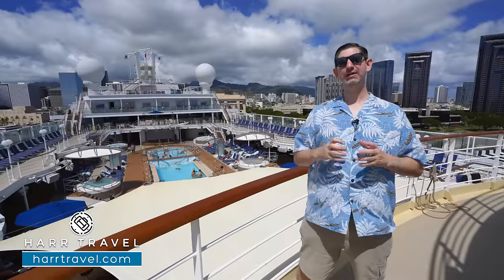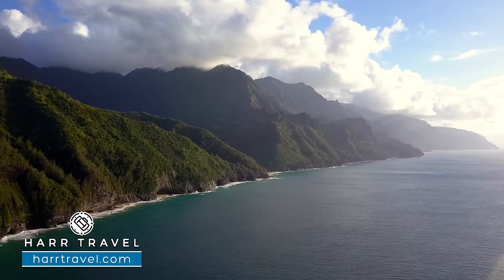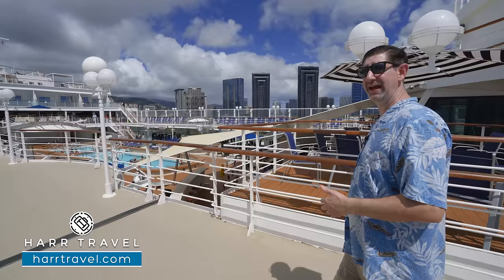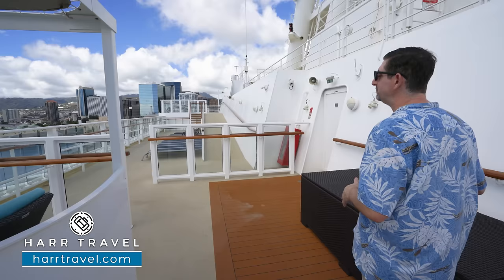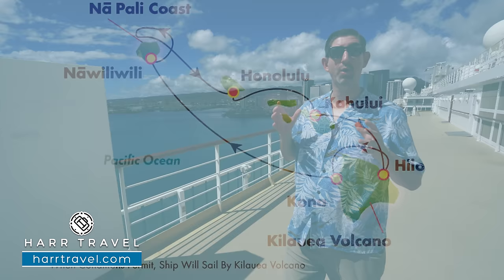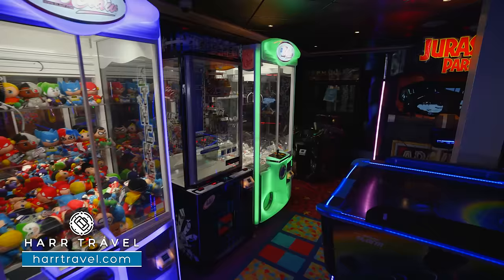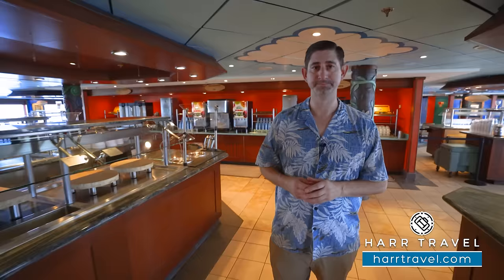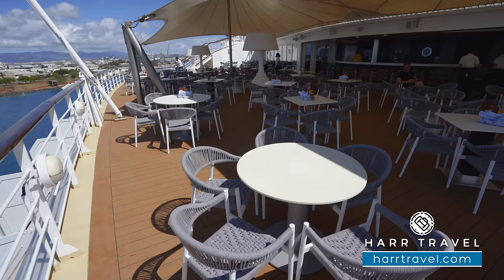NCL Pride of America | Full Ship Walkthrough Tour & Review 4K | Norwegian Cruise Lines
Join Danny and Taylor on a full walkthrough tour of the Pride of America. This extraordinary ship provides a great amount of accommodations along with some fine dining and good times. Cruising year round Hawaii you can sail through paradise.

Aloha! Come aboard Pride of America, our only cruise ship that sails round trip from Honolulu year-round so you can vacation on your schedule. As you journey from one exotic island to the next, learn about the Hawaiian culture through the eyes of native ambassadors on board our ship. Island hop Hawaii in style, with a wide variety of restaurants and bars and lounges, excellent family accommodations, spacious suites and balconies – perfect for whale watching, witnessing Kilauea Volcano or taking in the dramatic views of the Napali Coast. Come aboard and learn why no one does Hawai'i like Norwegian.

Cruising Hawaii Year-Round
As the only U.S. flagged cruise ship, Pride of America sails year round from Honolulu, giving you the freedom and flexibility to vacation on your schedule. Visit four Hawaiian Islands and five ports in seven days while you cruise through paradise in style.

East Meets West
Enjoy a complimentary Asian restaurant featuring freshly prepared noodles, delicious wok fried dishes, authentic soups and more.

Liberty Restaurant
One of our two Main Restaurants serving a variety of culinary delights with a contemporary flair.

Skyline Restaurant
Stunning in design with ocean views, this Main Restaurant offers traditional cuisine to please every palate.

SPECIALTY DINING
Dining aboard Norwegian is about having choices. Enjoy delicious comfort foods as well as more exotic choices from our many complimentary dining options. Or widen your palette further and choose from our specialty restaurants for a cover charge or á la carte.

Moderno Churrascaria
Looking for a unique experience? Our authentic Brazilian churrascaria is a must. Start with an impressive 43-item salad bar, but save plenty of room for 12 slow-roasted meats carved tableside by our Passadores.

La Cucina
Buona Sera! Enjoy the finest ingredients at our vibrant Italian ristorante. Dine on classics like Spaghetti Carbonara or Veal Scaloppini with Marsala sauce. Then indulge with a rich homemade Tiramisu. Your good evening just got better.

Teppanyaki
The sizzles and surprises never cease at our authentic Japanese restaurant. Sit around a lively shared table as a skillful chef slices, chops and grills steak, chicken and seafood on a large steel grill right before your eyes.

Hollywood Theater
You deserve the red carpet treatment. Enjoy Broadway- and Vegas-style shows in a Hollywood theater.

Lights, Camera, Music!
In this elegant tribute to the greatest moments of the Hollywood Musical, see your favorite cinematic classics come to life from the romantic glamour of the 1940's to the high-kicking can-can of the Moulin Rouge! So curtain up…light the lights… as Norwegian proudly presents our newest production show… Lights, Camera, Music!

Entourage
A hip place for teens to hang out, complete with dance floor, bar, video, jukebox, table football and air hockey.

Mandara Spa & Salon
If being pampered is your idea of a vacation, the Mandara Spa & Salon is the place for you. This full service beauty salon and spa offers a wide range of spa treatments to rejuvenate your body and soul.

Golf Driving Net
Fore! Play a round at the Golf Driving Net, where there's no such thing as a lost ball or a bad drive.

Splash Academy
Jump into a splash of fun at Splash Academy just for kids 5-12. Join us for active games, arts and crafts, and jump into character with the creative theme days.

Santa Fe Fitness Center
There are numerous ways to stay in shape while on board Pride of America. The Santa Fe Fitness Center is open from 6am to 11pm with a full gym and aerobics/fitness classes offered daily.